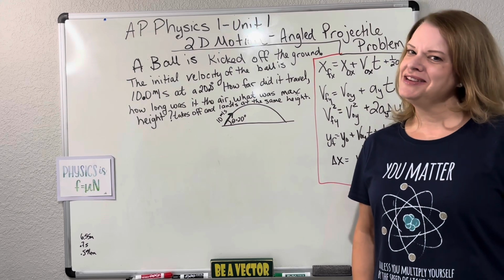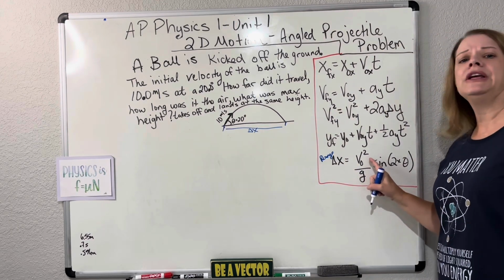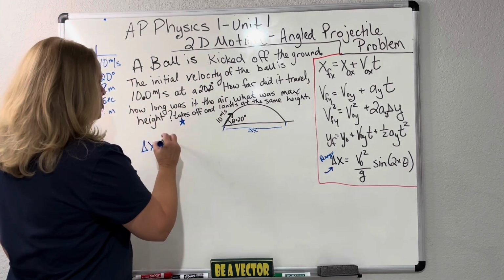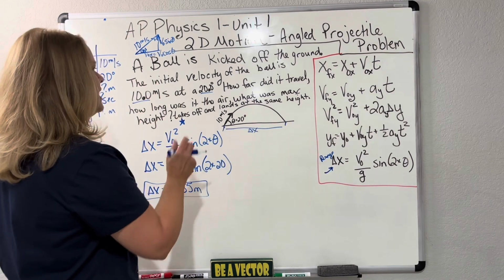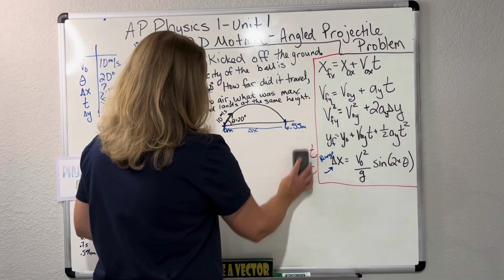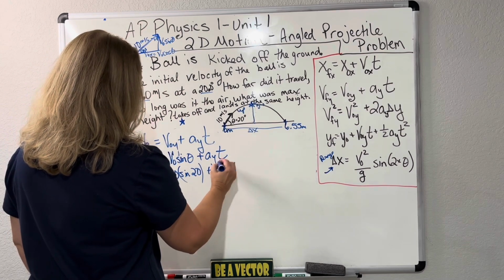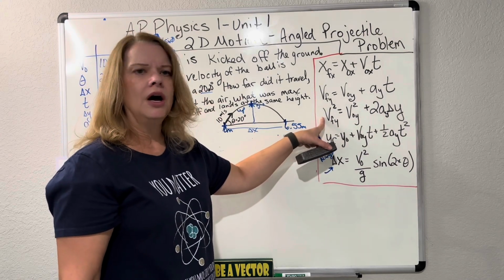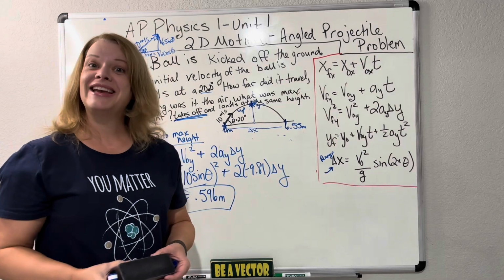AP Physics 1, Unit 1, Problem Video 16: Angled Projectile Problem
Angled projectile problem worked out. This video uses concepts from AP Physics 1, Unit 1-Kinematics